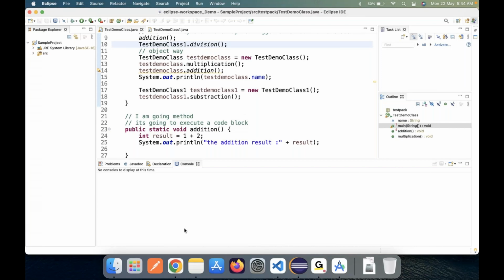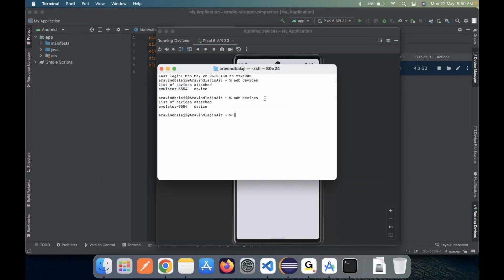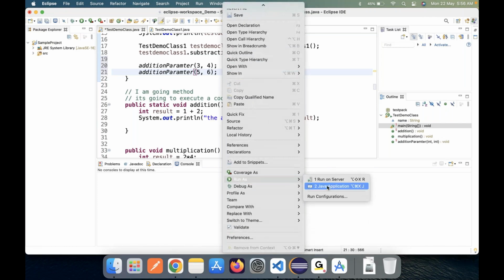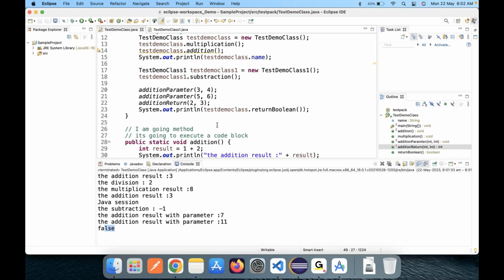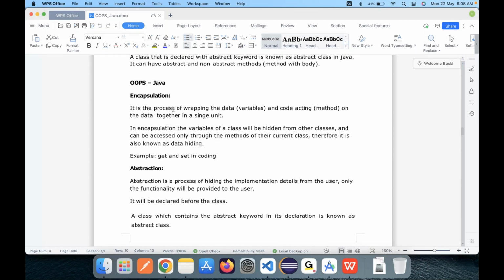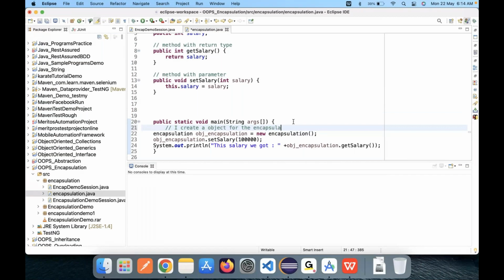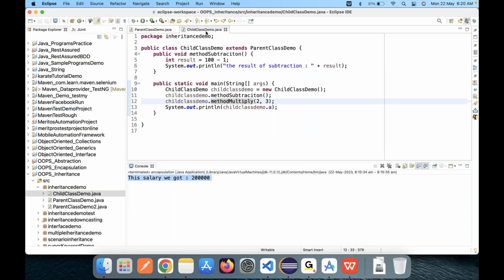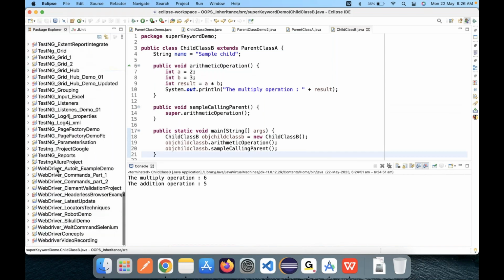Mobile Automation With Appium Day 2 on 22nd May 2023. whatsapp us on +91 8019952427 to enrol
Mobile Automation With Appium Day 2 on 22nd May 2023.

2) Cloud Performance Engineering in DevOps - Core to Master Level

9) SAPGUI protocol - Performance Testing for SAP applications Using LoadRunner

19)Automated Performance : End user experience , Monitoring and Jenkins Pipeline execution – Crash Course

28)Winning New Performance Testing Clients and Presenting Performance Test Proposals

29)Crash Course On Performance Monitoring – End User Experience of Web and Mobile Apps